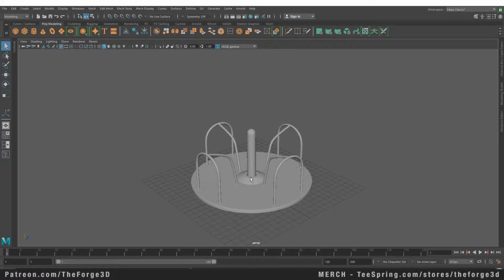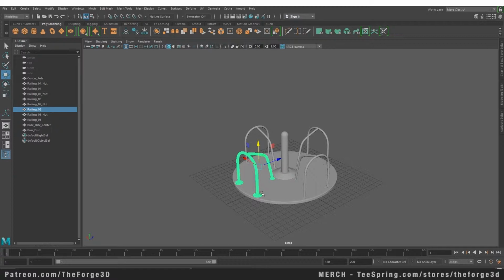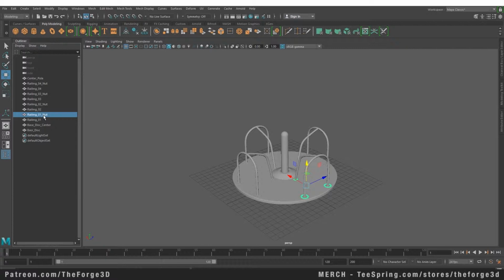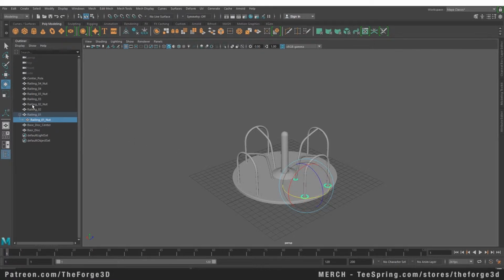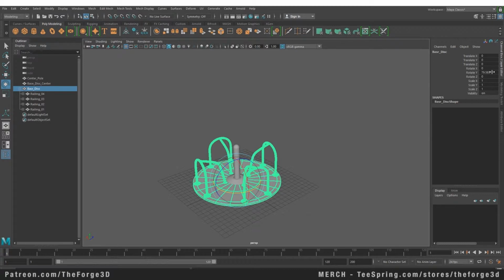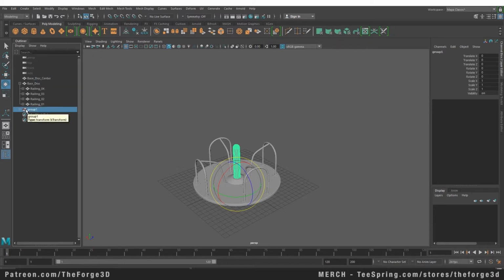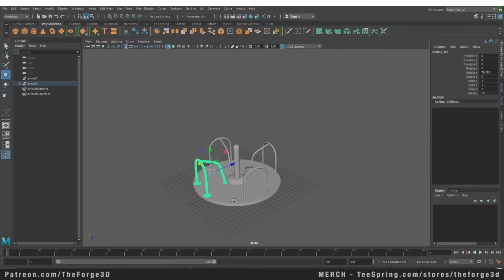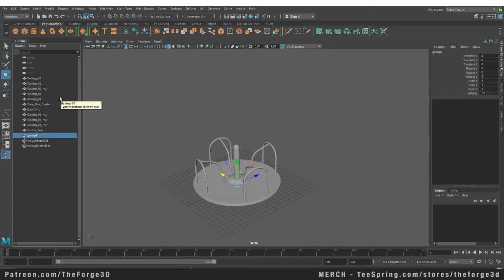MAYA MASTERCLASS 08 - How To Set Up HIERARCHY & GROUPS ( BEGINNING TUTORIAL)